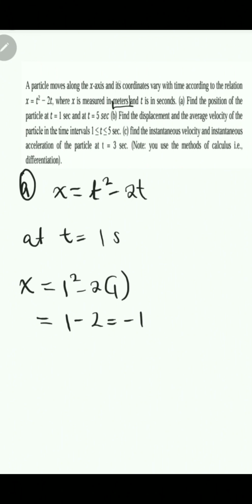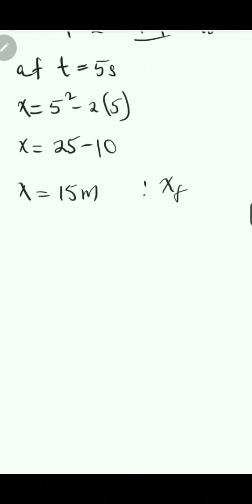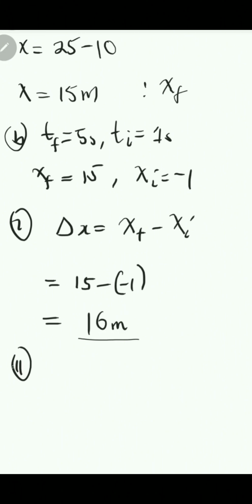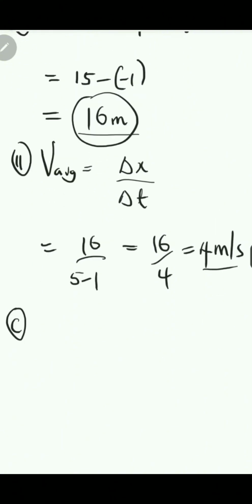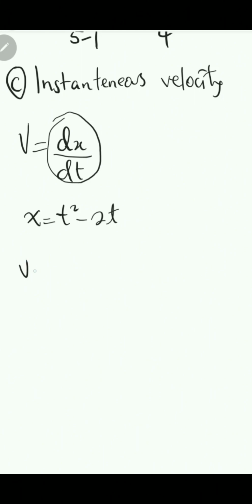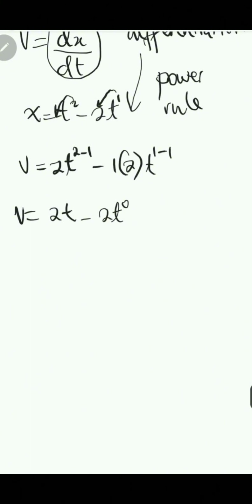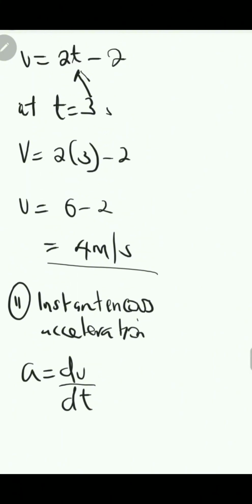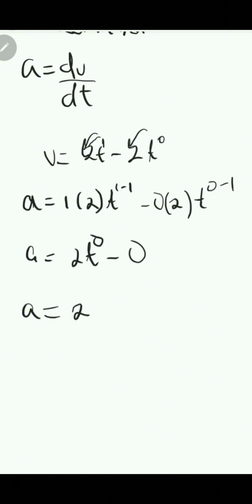KINEMATICS problem 3